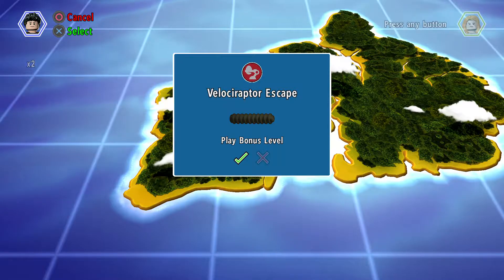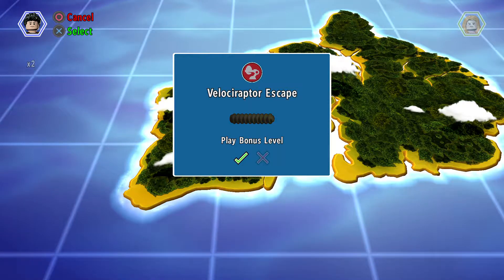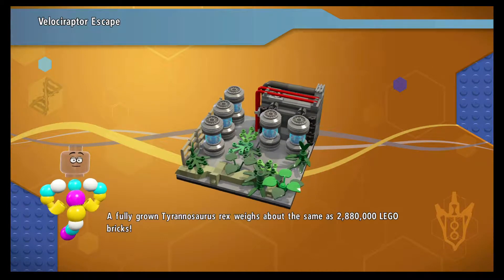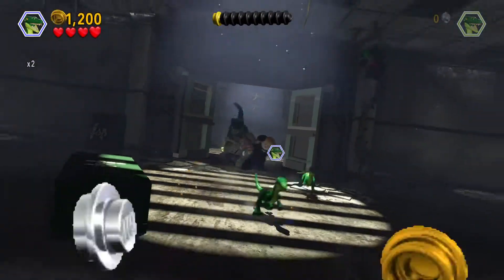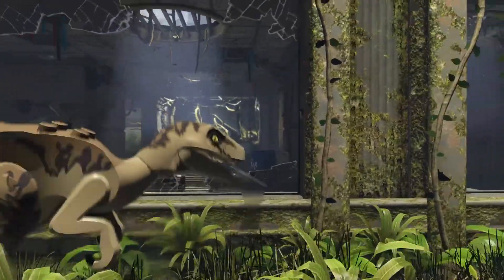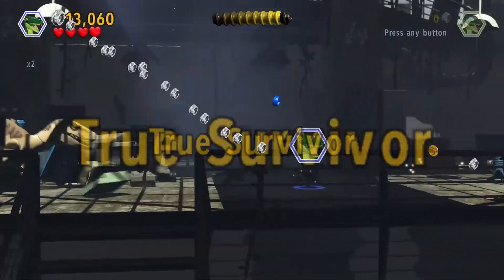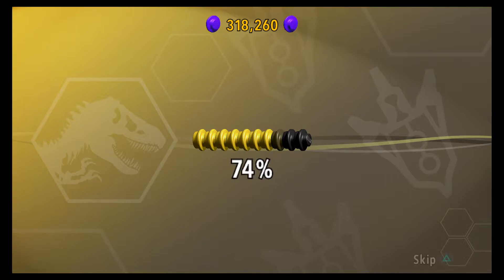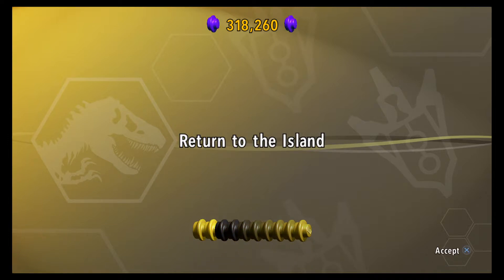Lego Jurassic World - Bonus Level #3 - Velociraptor Escape!!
Why hello there!! I bring you another Lego Jurassic World video! Today is the first free roam video!! Woo-Hoo! This is going to be fun!!